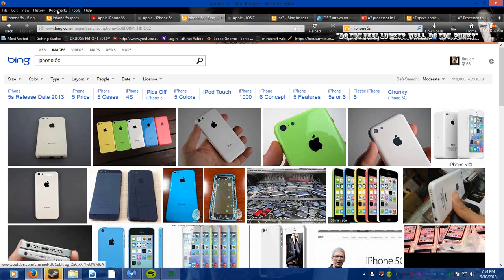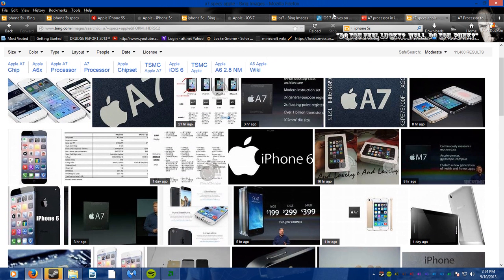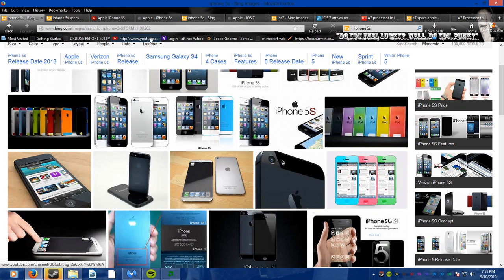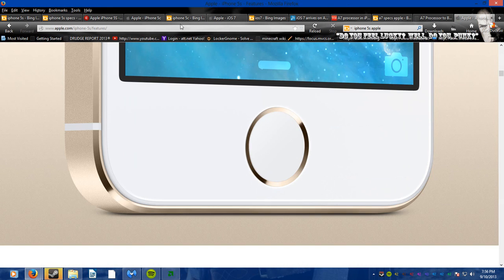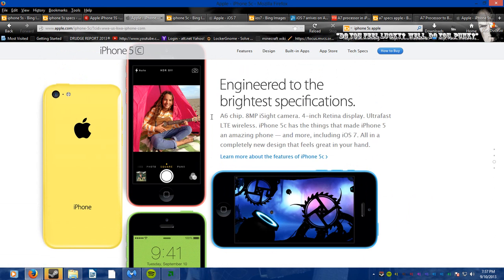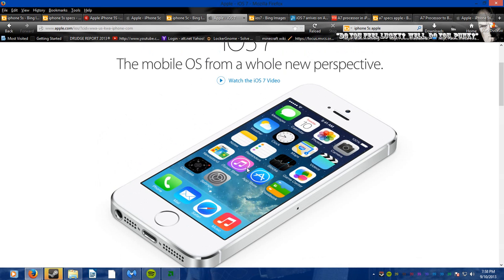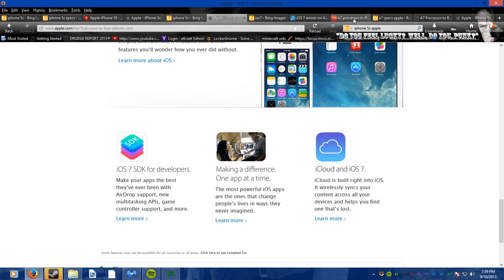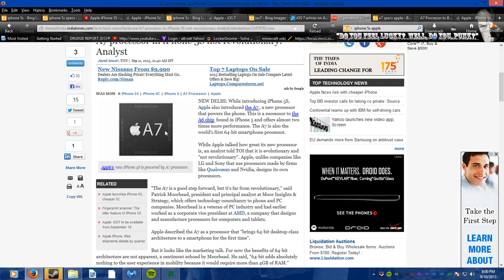iphone5s, iphone 5c , and ios7 whats new and a7 cpu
September 10th 2013 apple the world most valuable company released three massive new products the iphone 5s, iphone 5c and IOS7.  And in the IPhone 5s there is a new arms processor the a7 the first 64bit cell phone processor in the world. See what is new with them.

use this link to get 20gbts free cloud storage from a company called copy, i get 5gbts if you use this